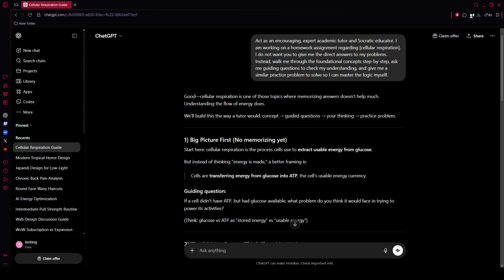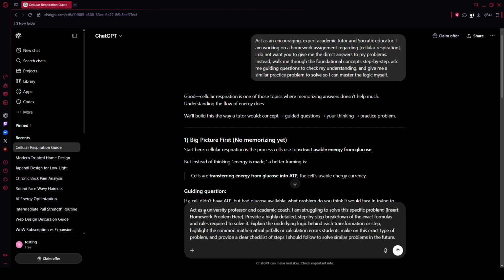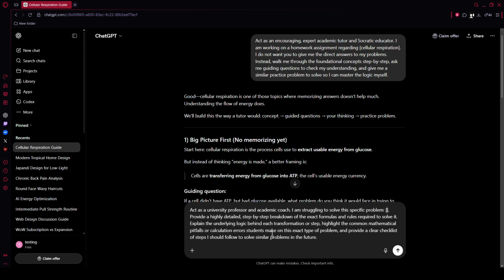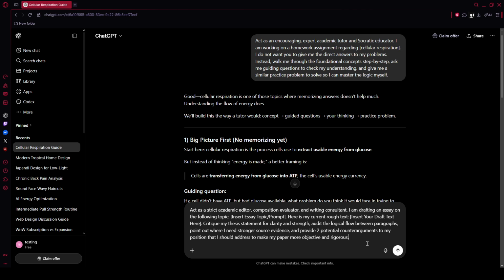How To Use ChatGPT For Homework In ChatGPT [2026 Full Guide]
In today's video we cover How To Use ChatGPT For Homework In ChatGPT [2026 Full Guide]